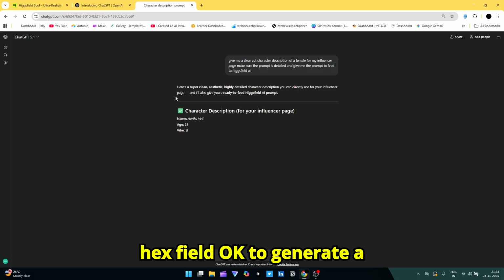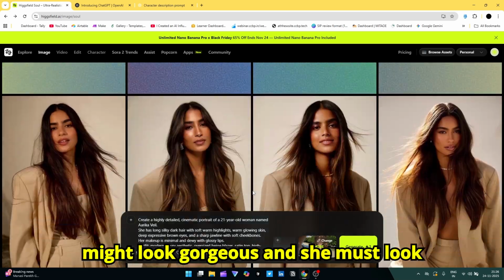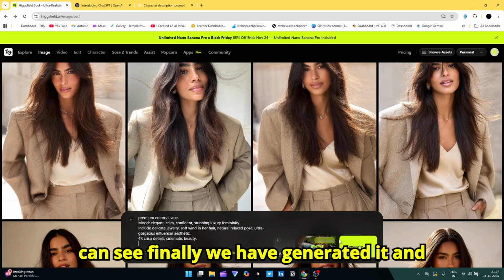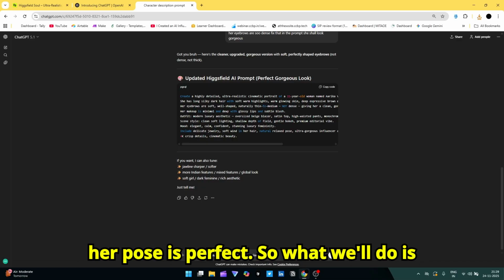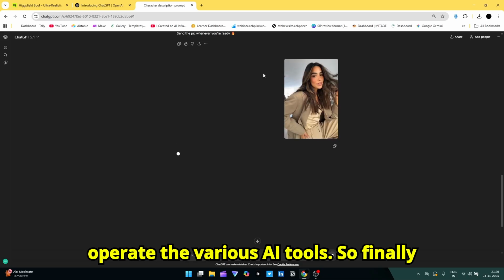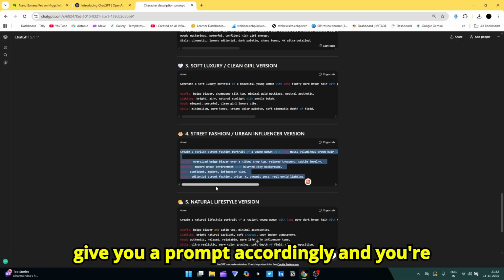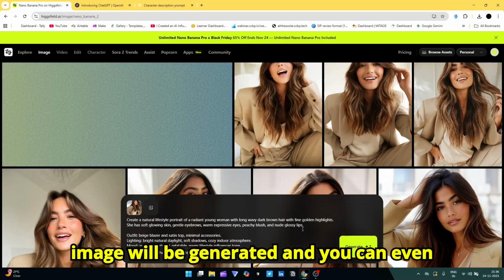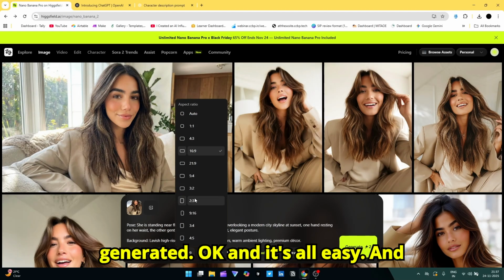How to Generate Consistent Characters with AI For Free | AI Influencer | Higgsfield Full Tutorial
Are you tired of inconsistent AI characters? Today, we're testing the brand-new HiggsField Popcorn feature, which promises to be the Nano Banana Killer by completely solving AI character consistency across multiple shots!

I set out to create a professional AI Influencer brand—a task that breaks most current image generators. We deep-dive into the LORA training process and showcase the power of the Higgsfield Soul model to maintain the same face, hair, and style across complex outfits and environments.

Learn my exact workflow for using the Multi-Image Storyboard Pipeline to create a full 4-shot cinematic sequence (a true Sora 2 with FULL Control demo!) and how to generate high-quality UGC advertisements.

🔗 Try Higgsfield AI

0:04-0:23 Introduction to Generating Consistent AI Characters with Higgsfield AI
0:24-1:09 Initial Character Prompting with ChatGPT for AI Influencers
1:10-2:25 Refining AI Character Appearance and Features in Higgsfield AI
2:26-2:56 Finalizing and Downloading Your Perfect AI Character Image
2:57-4:12 Generating Diverse Poses and Outfits for Consistent AI Characters
4:13-5:00 Using Nano Banana Pro for Image-Based Prompting in Higgsfield AI
5:01-5:37 Expanding Your AI Character Usage: From Images to Animated Videos

🏷️ Required Hashtags